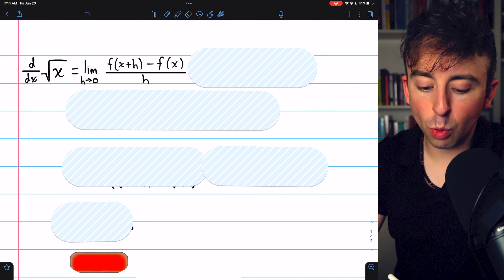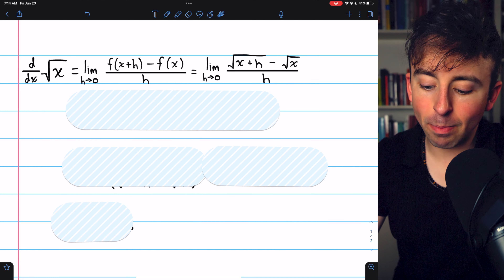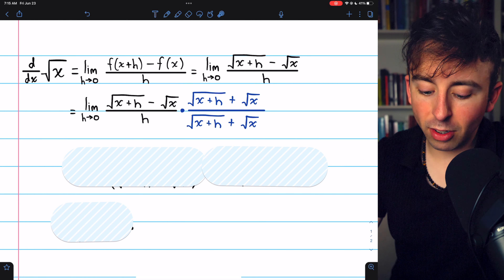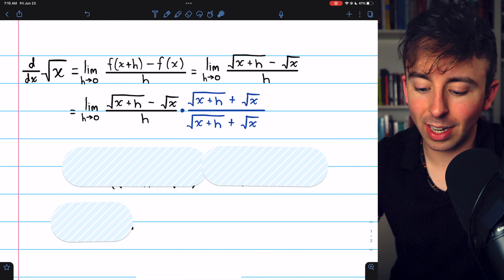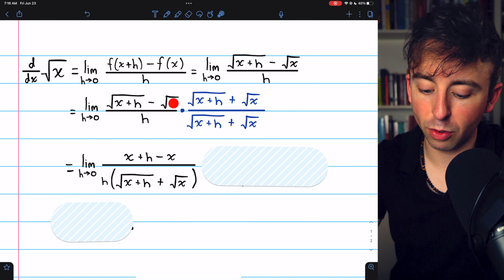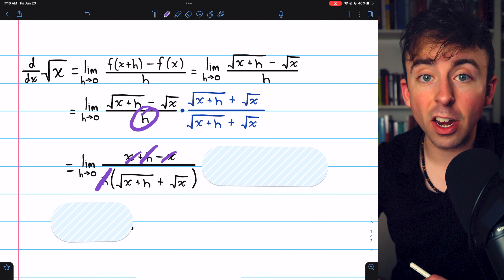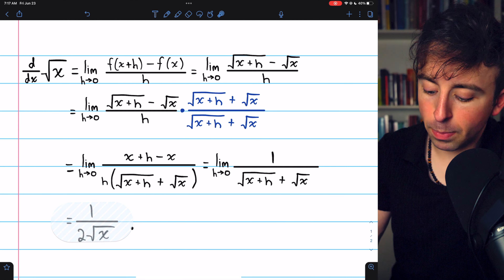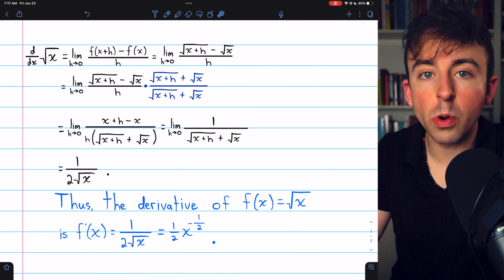Derivative of sqrt(x) by First Principles (limit definition) | Calculus 1 Exercises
We differentiate sqrt(x) using the limit definition of the derivative. The derivative of f(x) is the limit as h approaches 0 of (f(x+h)-f(x))/h, and we use this limit definition of the derivative to prove the derivative of f(x)=sqrtx is (1/2)x^-(1/2). Later in the course, we will take the derivative of sqrt(x) no problem using the power rule.